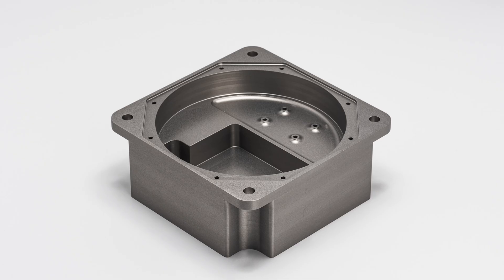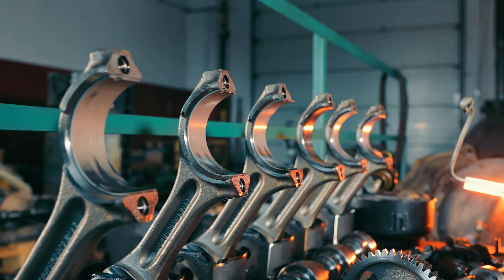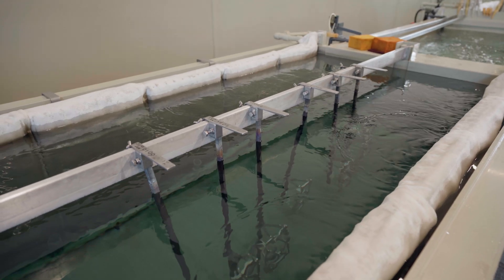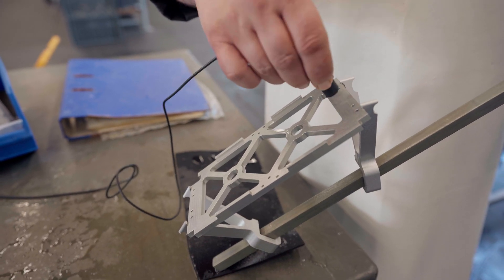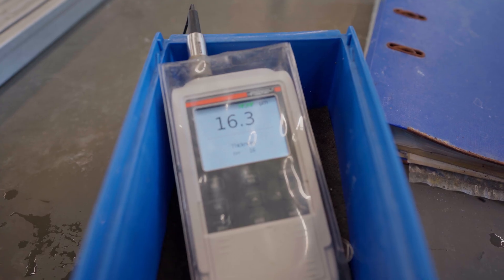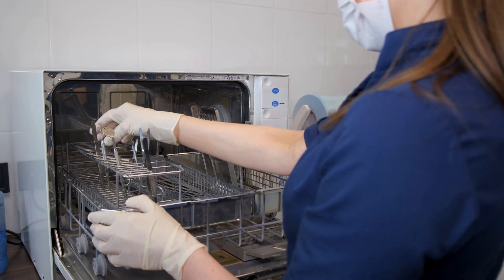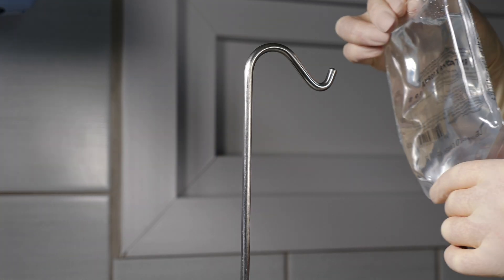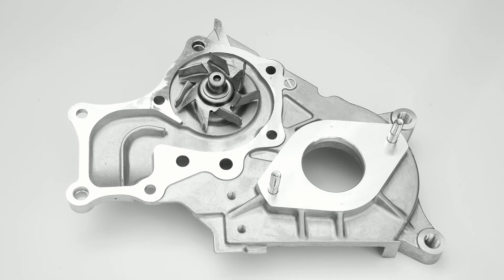When to (not) Use Anodizing for Your Parts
In this video you'll learn when to use the surface finish anodizing for your parts and components. You will also learn when not to use anodizing as a surface finish for your manufactured parts.

00:00 Intro to video on when to use anodizing

00:15 First, we'll discuss how anodizing is a good choice if you need corrosion resistant parts.

00:30 Second, we'll discuss how anodizing is a good choice if you need aesthetically appealing parts.

00:43 Third, we'll explain how anodizing is a good choice if you need your parts to be electrically insulated.

00:56 Fourth, we'll tell you why anodizing is useful to use if you have parts that need to dissipate heat.

01:09 Fifth, we'll discuss how anodizing is a good choice if you need parts that are wear resistant.

01:28 Sixth, we're explaining why anodizing is a good option if you need dimensionally accurate parts.

01:43 Seventh, we'll go over why anodizing is often used in the medical industry.

01:56 Eighth, we'll go over why anodizing is often used in the automotive industry.

02:07: Ninth, we'll explain why anodizing is often used in the aerospace industry.

02:18 Tenth, we'll explain why anodizing is often used for decorative and architectural applications.

02:33 In this section about when to not use anodizing aluminum for your parts we start with explaining why you shouldn't use anodizing when your parts require them to be conductive.

02:43 Second, we'll explain why you shouldn't use anodizing in high-temperatures.

02:55 Third, we'll go over why you shouldn't use anodizing for parts with intricate geometries.

03:06 Fourth, we'll go over why anodizing is not compatible with all chemicals.

03:32 Fifth, we discuss why anodizing is not the best choice if you need to strip or rework your parts at some point.